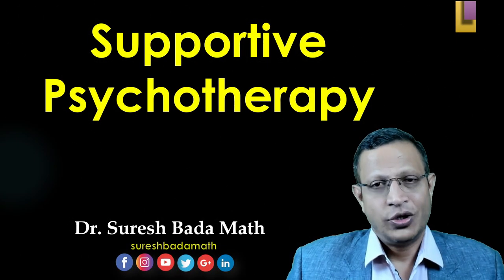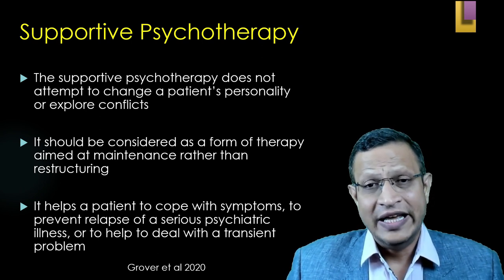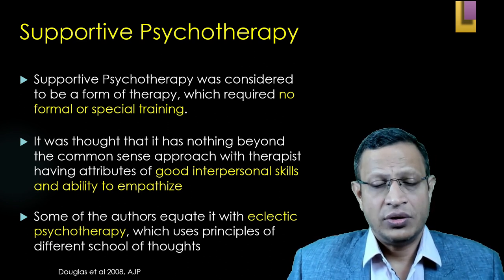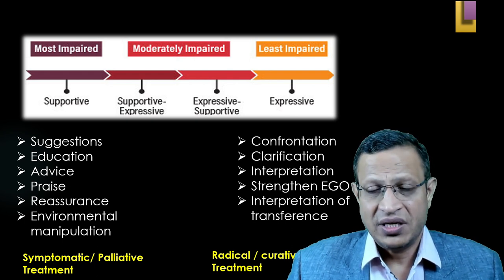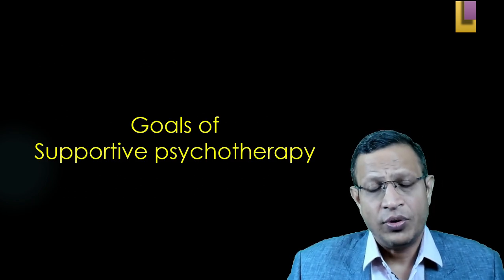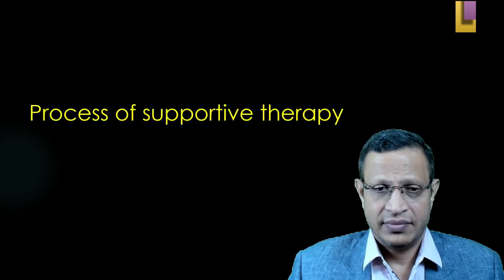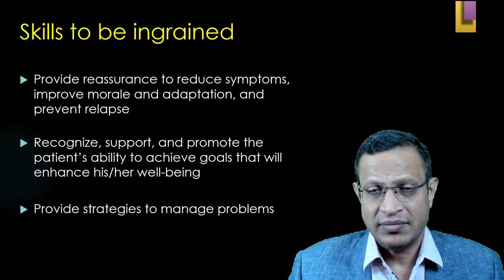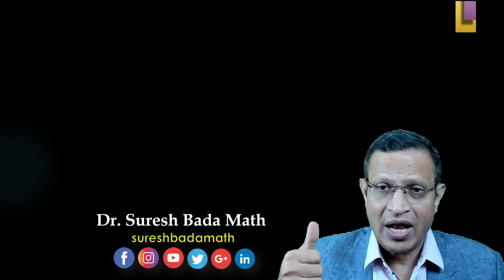Supportive Psychotherapy [Supportive Therapy]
Supportive psychotherapy functions with the objective of reducing anxiety and maintaining a positive patient-therapist relationship with minimal focus on transference. Supportive psychotherapy occurs in almost every doctor-patient encounter and is the psychotherapy provided to the vast majority of patients who are seen in psychiatric clinics and mental health centers. Yet very few scholarly articles are written that help explain its principles or how it works.

Supportive psychotherapy is a psychotherapeutic approach that integrates various therapeutic schools such as psychodynamic and cognitive-behavioral, as well as interpersonal conceptual models and techniques.

The aim of supportive psychotherapy is to reduce or to relieve the intensity of manifested or presenting symptoms, distress or disability. It also reduces the extent of behavioral disruptions caused by the patient's psychic conflicts or disturbances. Unlike in psychoanalysis, in which the analyst works to maintain a neutral demeanor as a "blank canvas" for transference, in supportive therapy the therapist engages in a fully emotional, encouraging, and supportive relationship with the patient as a method of furthering healthy defense mechanisms, especially in the context of interpersonal relationships.

Most psychotherapies rely on the therapeutic alliance, but in supportive psychotherapy it is considered the most important element. When practicing supportive psychotherapy, one must negotiate a therapeutic alliance that preserves the authority, voice, and agency of the patient and ensures that he or she is active in the treatment. In patients who have chronic disorders, unsatisfactory living conditions, and little hope for change in their lives, the therapist represents a figure of stability, a contact with the outside world, and a representative of the broader world. Supportive psychotherapy stands in contrast to expressive therapies that seek to accomplish personality change through analysis of the relationship; exploration of previously unrecognized feelings, thoughts, needs, and conflicts; and development of insight. Supportive therapy includes some of these elements, so the therapist must move through a “psychotherapeutic continuum”

Supportive psychotherapy can be used as treatment for a variety of physical, mental, and emotional ailments, and consists of a variety of strategies and techniques in which therapists or other licensed professionals can treat their patients. The objective of the therapist is to reinforce the patient's healthy and adaptive patterns of thought behaviors in order to reduce the intrapsychic conflicts that produce symptoms of mental disorders.

Supportive psychotherapy is often practiced for patients who are considered lower functioning, too fragile, or too unmotivated to participate in more demanding expressive therapy, which might have more chance of leading to personality change.

The therapist takes into account the patient’s cognitive abilities, reality testing, thought process, capacity to organize behavior, affect regulation, and capacity to relate to others in order to determine the patient’s location on the continuum. Purely supportive interventions are chosen for patients with disorganized behavior, thought disorder or cognitive impairment, limited intelligence, and lower levels of education and socialization and for patients with personality disorders. With less impaired patients, expressive therapies are used. It is important for the therapist to be hopeful that the impaired patient can eventually move across to more psychodynamic supportive therapy and beyond.

Supportive psychotherapy is possibly the most ubiquitously used psychotherapy but is less researched. Since the beginning, compared to other psychotherapies, it is considered as an “inferior” therapy and is referred to as “Cinderella of Psychotherapies,” which can be used in multitude of clinical scenarios and settings. It can not only be used in outpatient setting but can be used inpatient setting, emergency setup, and consultation-liaison psychiatry setting including medical inpatient and outpatient setups. It is  flexible, can fit and address the needs of a wide range of clients with different diagnoses. Further, it is also often used as the initial form of therapy, before the therapist shifts to a more structured and sophisticated form of psychotherapy.

There is no straight jacket recommendation for carrying out this therapy, and the therapists can choose the techniques to be used, depending on the need of the client. The therapist can draw techniques from various other schools of thoughts, if they feel that, an eclectic mix of techniques will help a client.